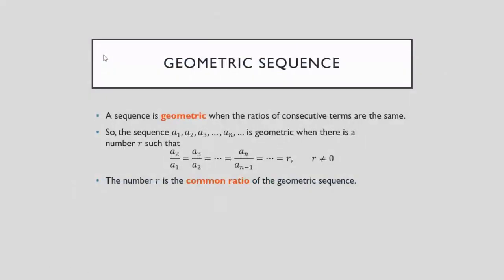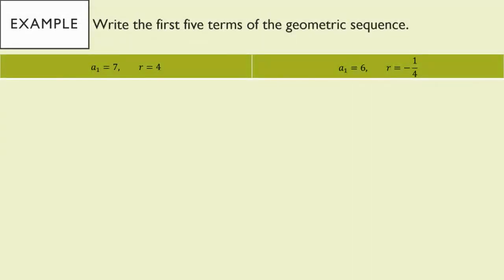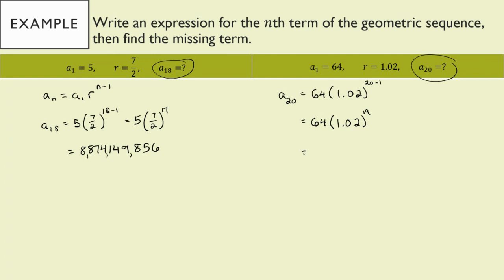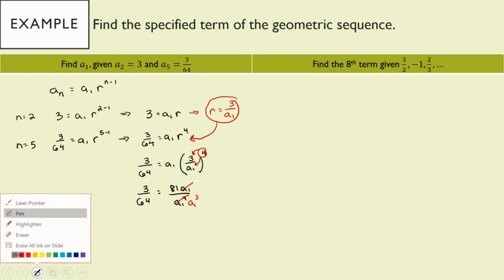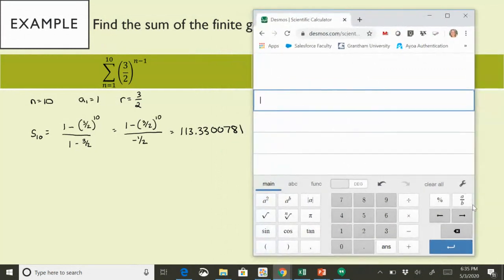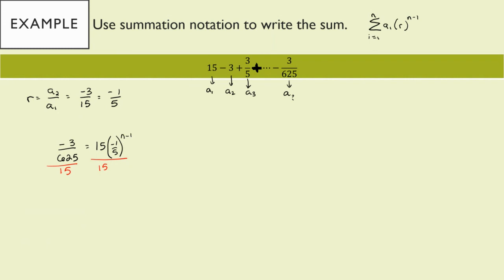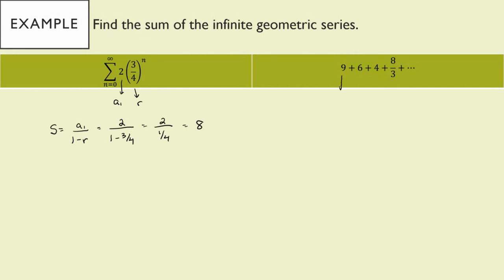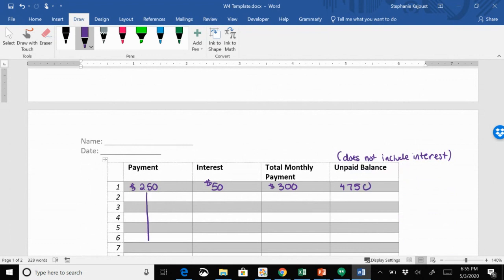MA141 9.3 Geometric Sequences and Series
-- Definition of a geometric sequence
-- Finite and Infinite sums of geometric sequences/series